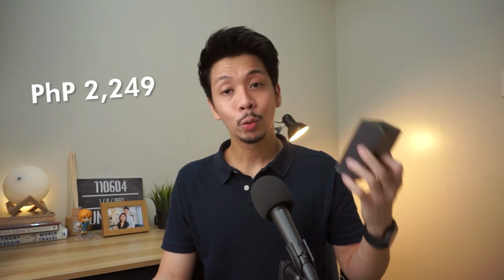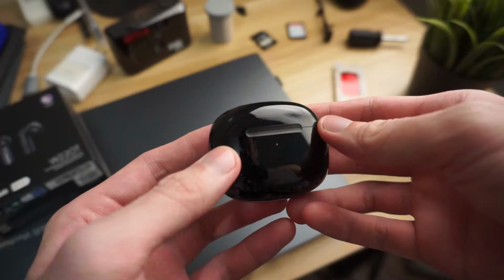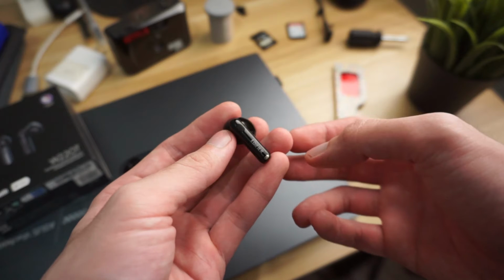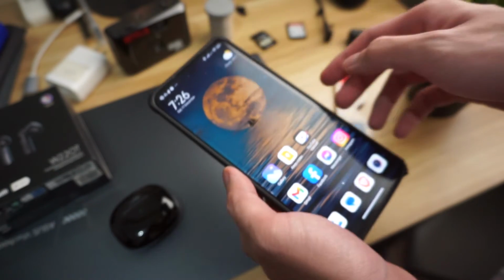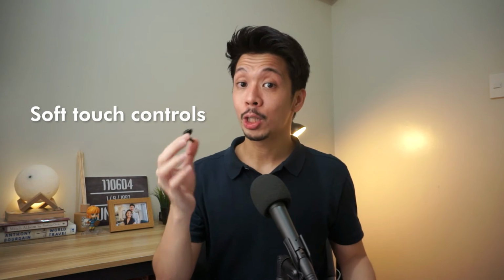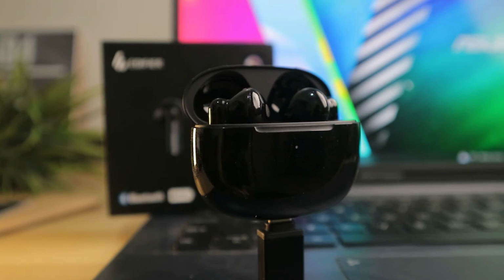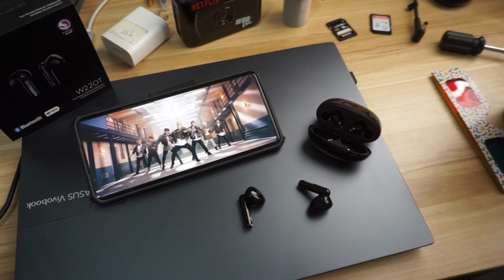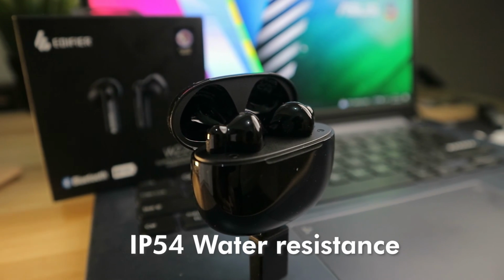Edifier W220T - NOT your ordinary earbuds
What is Snapdragon Sound? Let's find out here :)

Join the giveaway and comment your answers below! (Limited to Philippines only)

Links:
₱300 discount W220T Earbuds Coupon: (Valid from Dec 20 -  Dec 31)